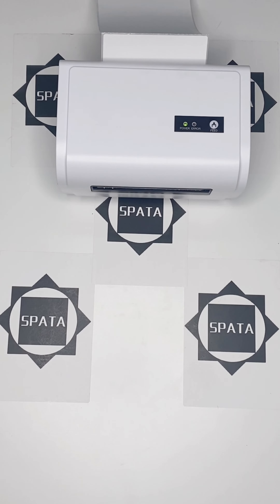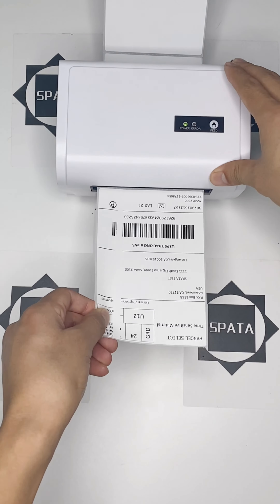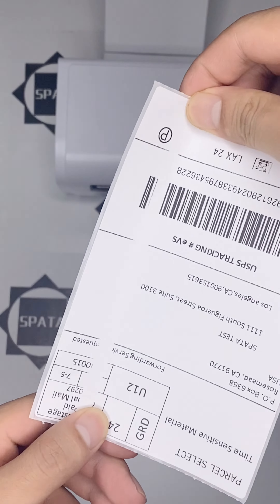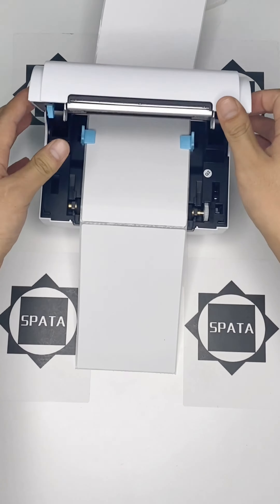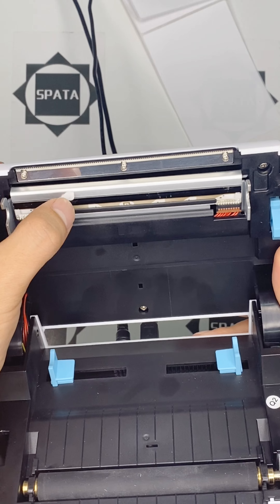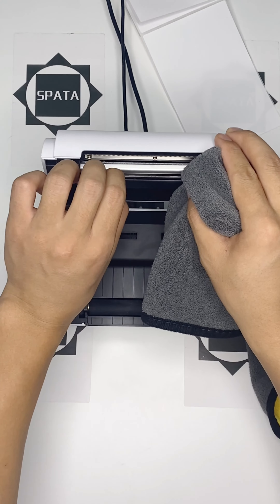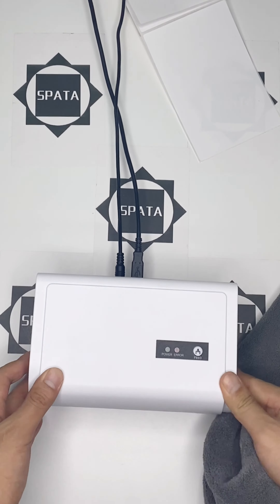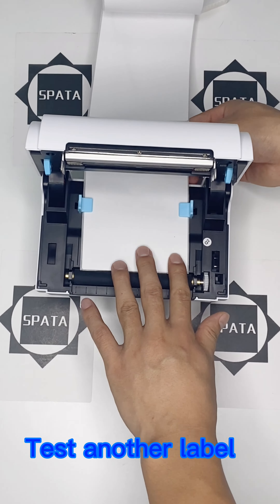Print Regular Gap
In this Video you will know the If your Printer Gives you the Gap Between the Printing then How to Resolve it.

If you face any kind of problem or issue on any step please do not hesitate to let us know.

Your Reliable, Technology Supporter
SPATA Direct Thermal Shipping Label Printer Heavy-Duty Commercial Grade Label Printer. SPATA Thermal Label Printer, save more time and money for your business We are hoping for more appropriate solutions to retailing, logistics, warehousing and catering industries and achieving the goal.

Thanks & Regards
Team Spata